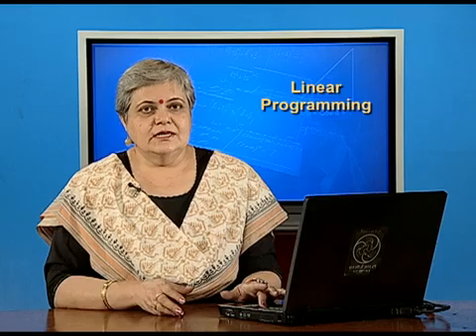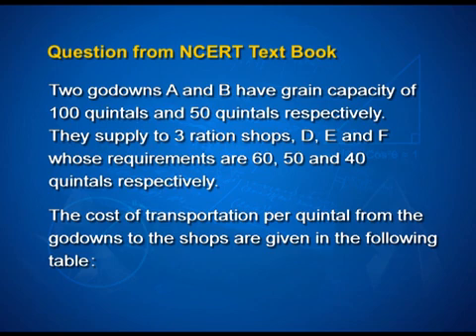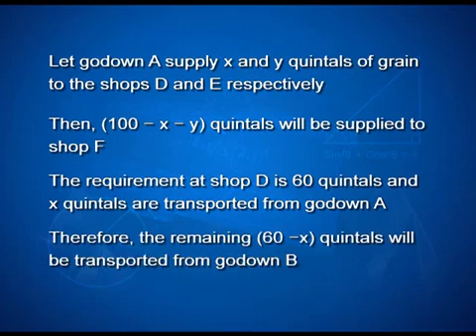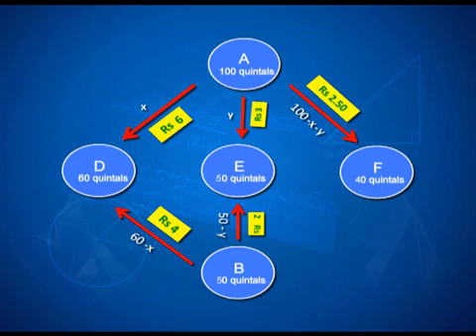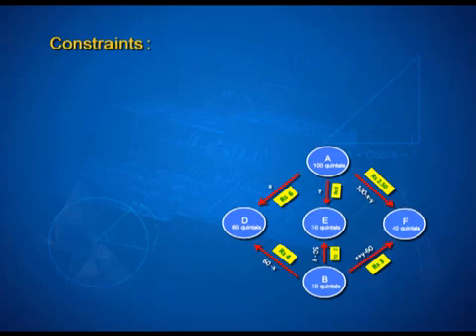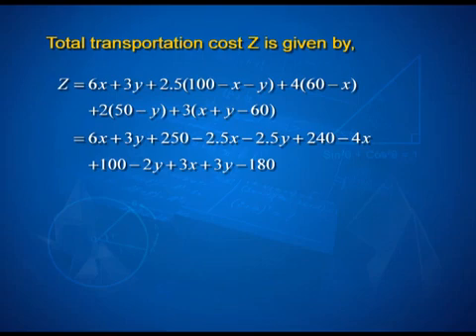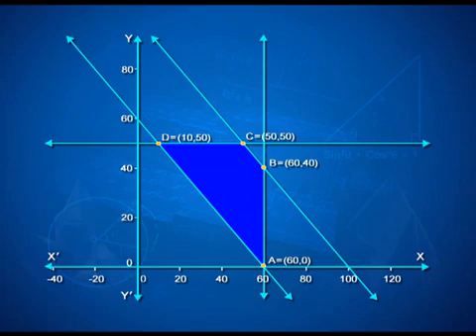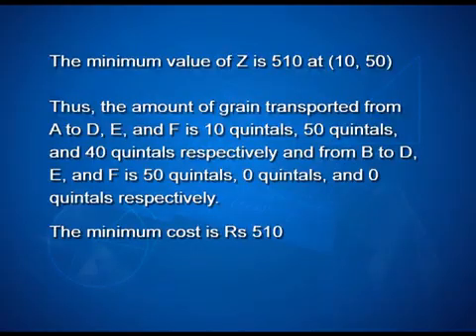NCERT / CBSE Class 12 Mathematics - Linear Programming - Part 3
Mathematics ( गणित )
Linear Programming - Part 3 (रैखिक प्रोग्रामिंग - भाग 3 )